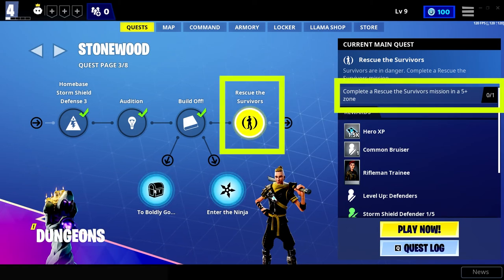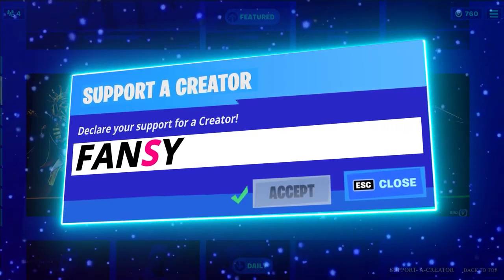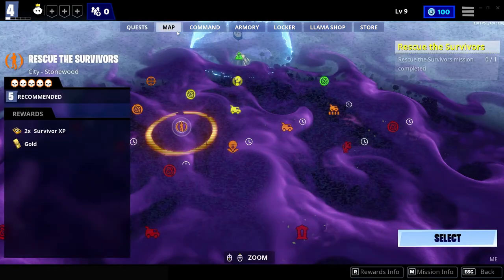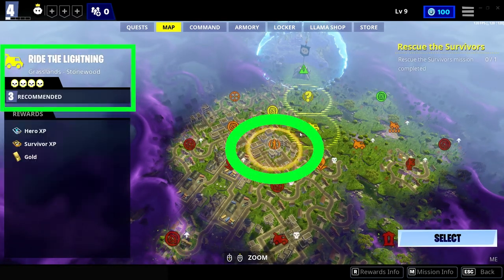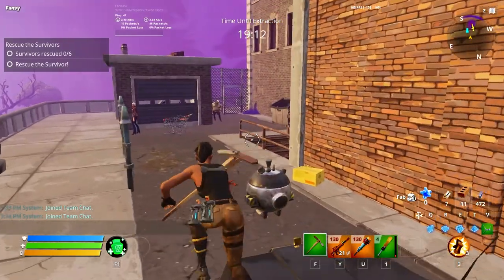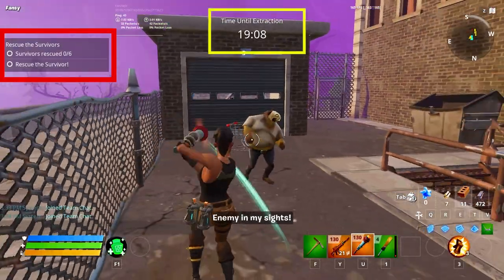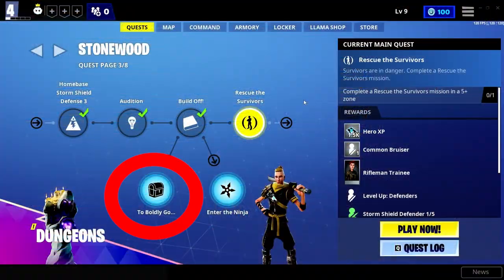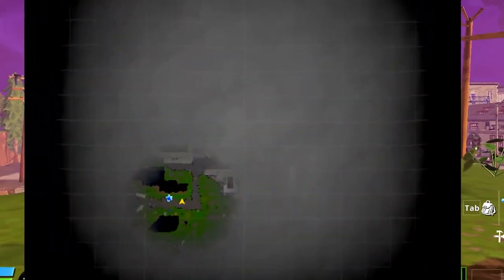Rescue the Survivors : Complete a Rescue the Survivors mission in a 5+ zone || Fortnite STW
in Stone Wood page 3 quest 4 we have " Rescue the Survivors "
which is asking you to " Complete a Rescue the Survivors mission in a 5+ zone "
this is how you can do it